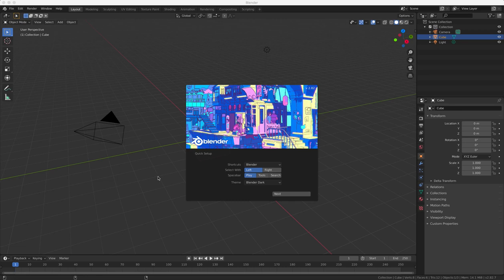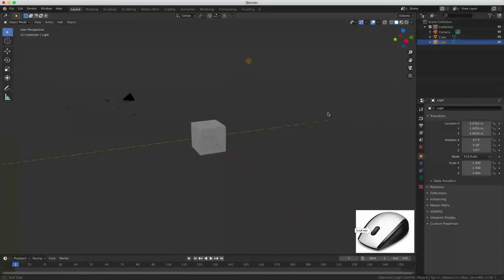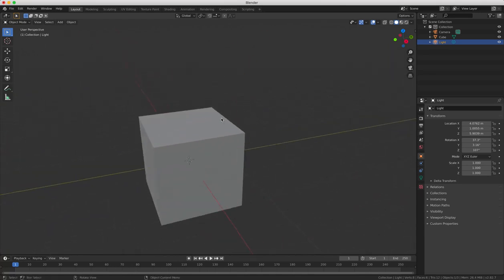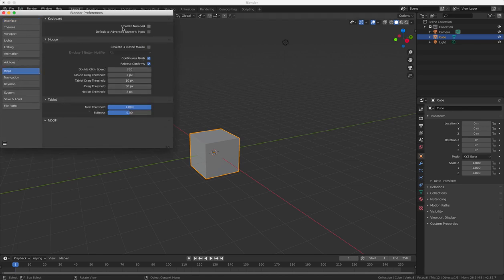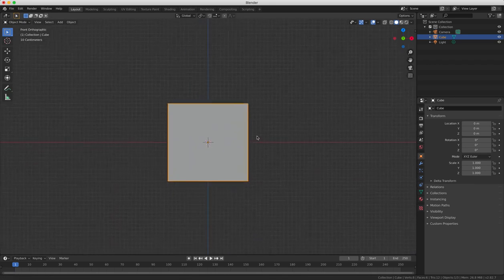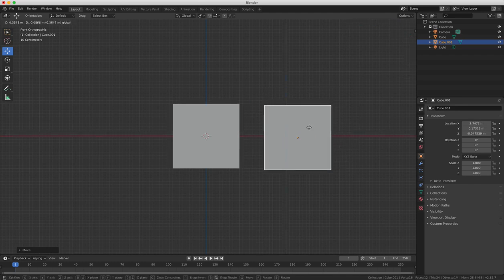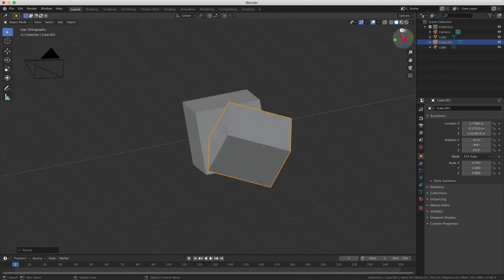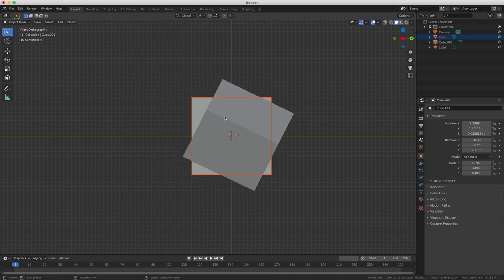Beginners Blender 3D Tutorial 1 Starting Off with Blender 2 82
An introduction to Blender 2.82 3D modeling and animation software.

1. Blender is an open source 3D modelling & animation package like Maya and 3DS Max but free!
2. The viewing pane is for moving objects, rotating and changing views
3. You always start with 3 objects: a cube(object), a lamp and a camera
4. To select objects, you left-click on them (or you can choose right-click to select when you first start Blender)
5. You can change the view in 3 different ways. It is essential to have a mouse with a wheel
6. A) Zoom in and out by scrolling the mouse wheel up and down
B) Rotate the perspective by pressing and holding the mouse wheel and moving the mouse
C) Pan by holding the ‘Shift’ key and pressing and holding the mouse wheel button
7. It is very important to learn keyboard shortcuts in Blender. You should practice them early.
8. If your keyboard doesn’t have a Number Pad, go to User Preferences and tick the ‘Emulate Numpad’ box to make your standard keyboard number row act like a number pad
9. A) Press the ‘1’ key and Blender will show you the Front View
B) Press the ‘3’ key for the Side View
C) Press the ‘7’ key for the Top View
10. Press the ‘5’ key and Blender will switch between Perspective and Orthogonal view. Orthogonal is generally better for modelling objects as it does not appear to distort shapes.
11. Duplicate the cube by pressing ‘Shift+D’.
12. The ‘Gizmo’ is a very important feature of Blender. It allows you to Move, Rotate and Scale your objects on the x, y and z axes. It looks like 3 different coloured arrows in your object.
13. When in Front View, the x arrow on the Gizmo moves your object left and right, the y arrow moves it up and down and the z arrow moves it closer or further away from you.
14. Click and drag on an arrow to move the object in that particular direction in 3D space
15. The Gizmo controls are located at the top left of the viewing pane. You can switch between Move, Rotate and Scale modes to control each of these on the x,y and z axes with the gizmo
16. Try this with your cube – switch to rotate and drag on the arrows. Switch to scale and try it.
17. You can turn off the Gizmo controls with the first icon in the control panel
18. You can switch to Move mode by pressing ‘G’ for ‘Grab’, Rotate by pressing ‘R’ and Scale by pressing ‘S’. Depending on which view you are using, some of the axes will be locked.
19. For example, switch to front view by pressing ‘1’. Now switch the gizmo to rotate by pressing ‘r’. Rotate the cube and you will notice that it is locked on the other axes.

This is an introduction to the Blender interface, commonly used tools and shortcuts.